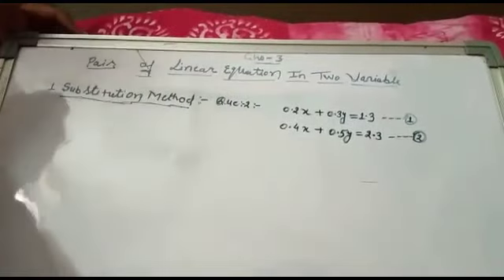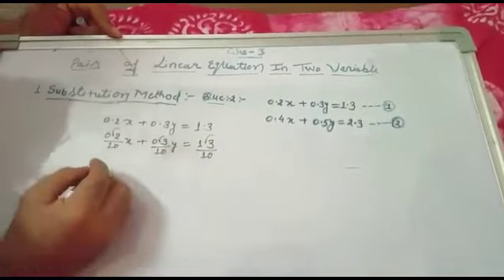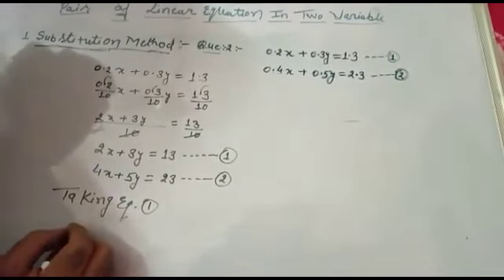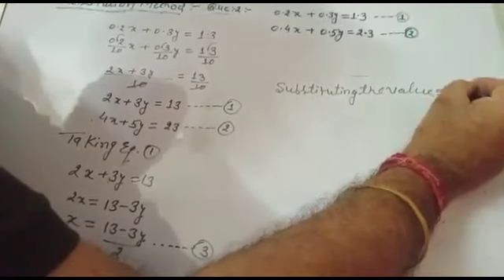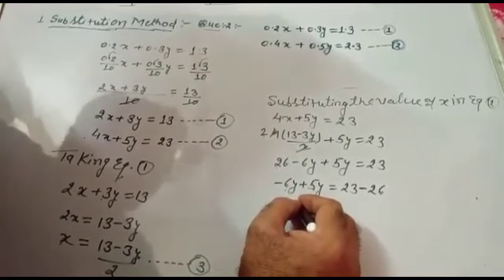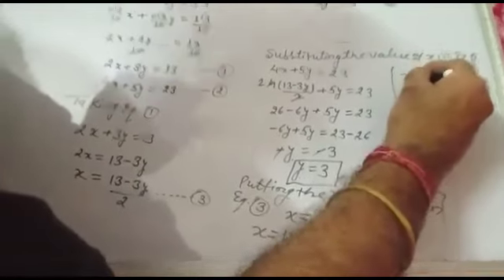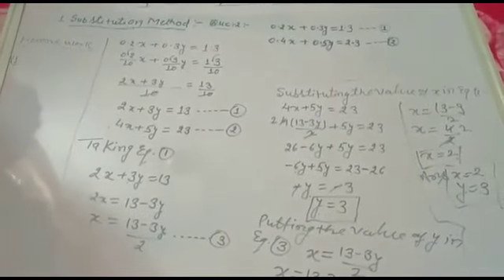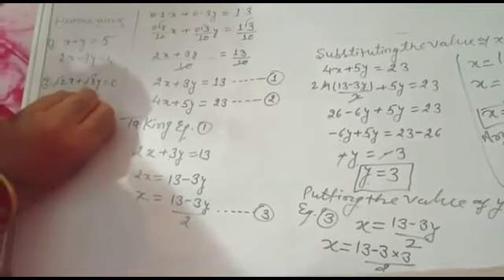Class 10th 'Linear Equation' Topic 7 By Praveen Mandloi Sir